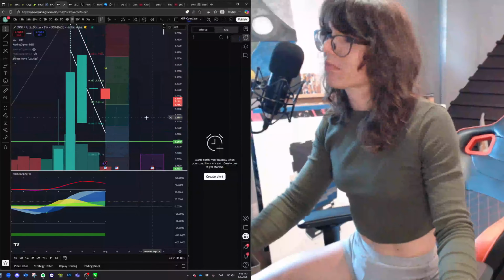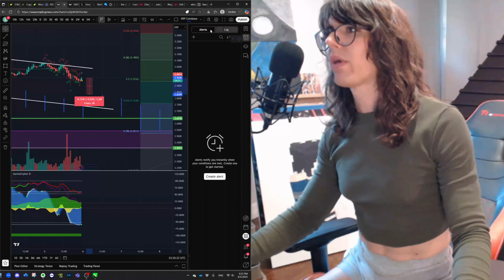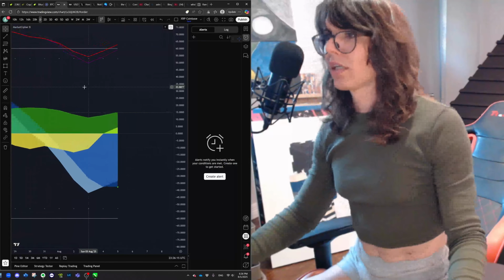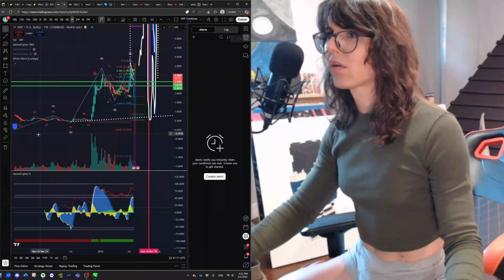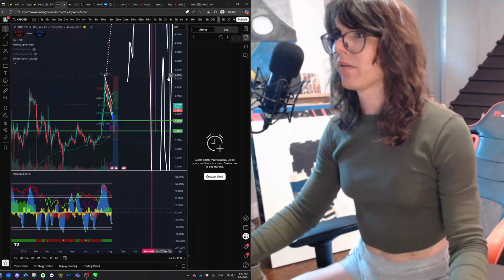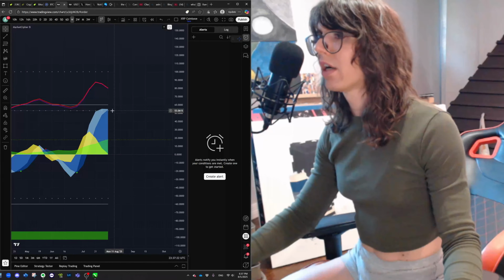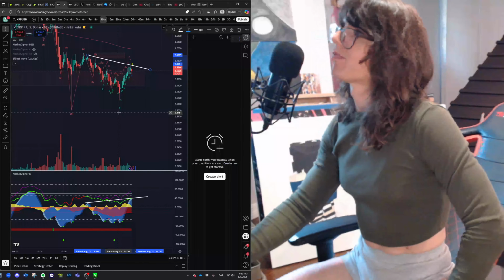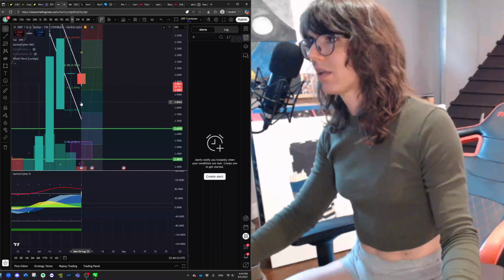Live XRP Price Analysis!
Get ready. We might be seeing another drop in price again!